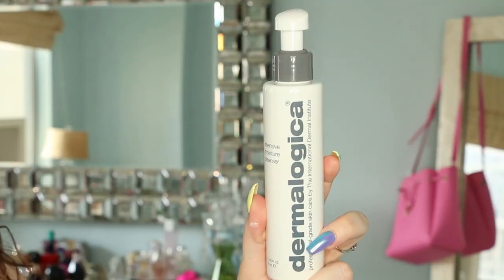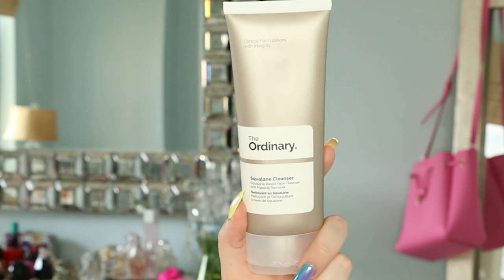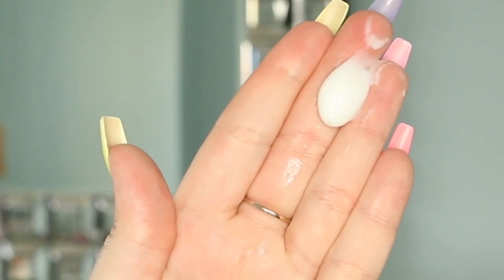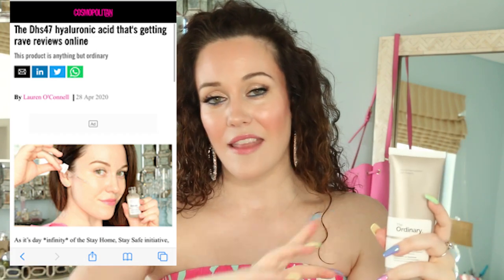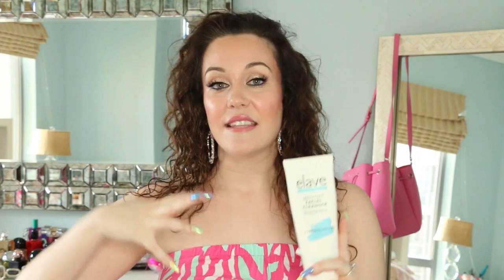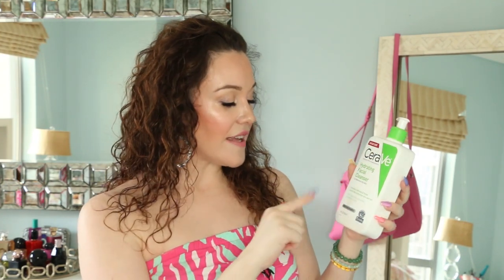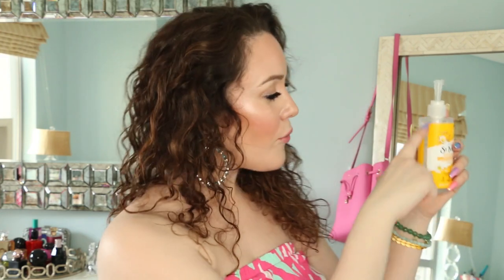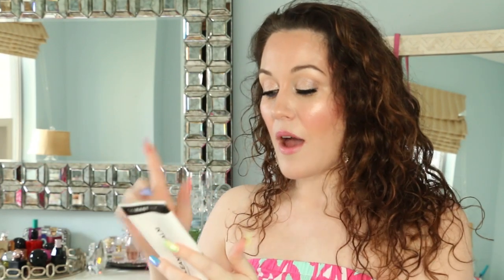FORCED TO BUDGET?! 💰5 AMAZING + CHEAP CLEANSERS!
When my hubby got a big pay cut, I needed to find ways to reduce my expenses. Find out the budget alternatives to my favorite expensive cleanser. I also included 3 budget cleansers to pass on (they were terrible for me)!

Lauren loves:
The Ordinary Squalane Cleanser
Cerave Hydrating Facial Cleanser
St Ives Soothing cleanser
The Inkey List Oat Cleansing Balm

ONE MONTH LATER 📆 Skincare Product Updates! Does it WORK?!👍🏼👎🏼🤔
TURN BACK THE CLOCK! ⏰ My favorite ANTI-AGING skincare!